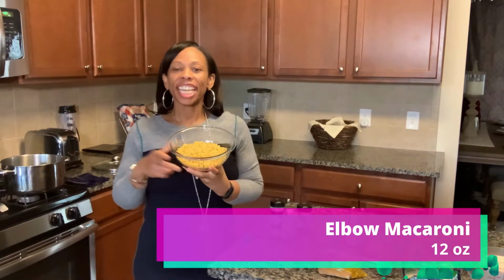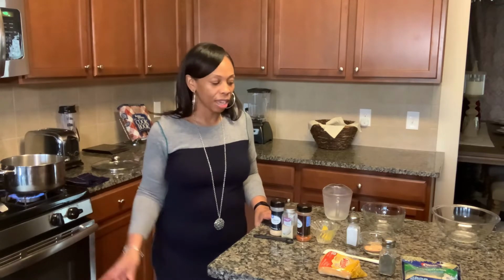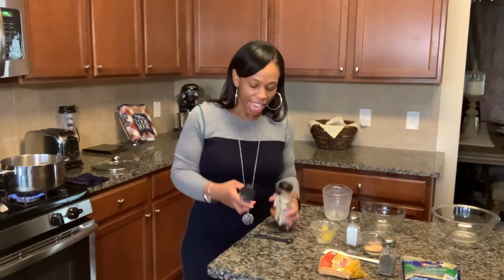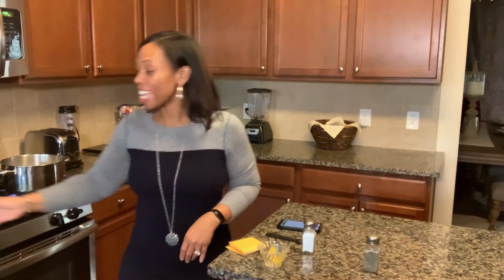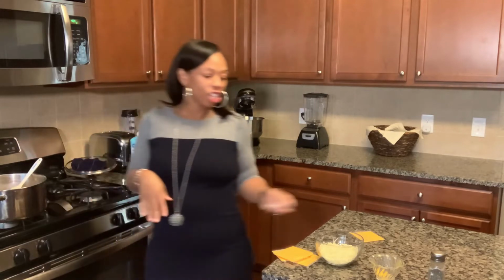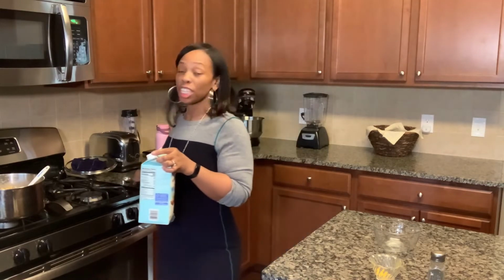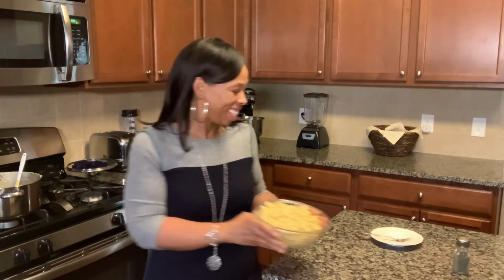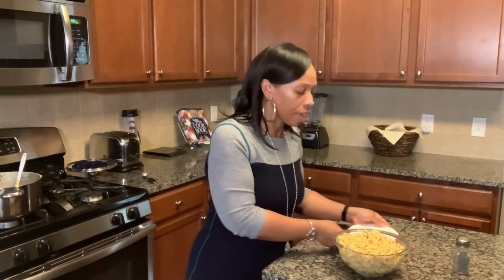One Pot Mac & Cheese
Here's my review of One Pot Mac & Cheese.  I hope I can save you some time in evaluating recipes by putting them to the test.

[RECIPE]

[INGREDIENTS]
2 oz uncooked macaroni (about 3 cups)
2 cups unsweetened, plain almond milk
1 1/2 cups water
1 tsp kosher salt
1/2 tsp each garlic powder, onion powder, and paprika.
3 oz shredded reduced-fat mozzarella cheese
6 slices Velveeta singles
1 tsp yellow mustard
ground pepper to taste

[INSTRUCTIONS]
In a large pot, combine pasta, almond milk, water, and seasoning. Bring to a boil and lower heat to a simmer. Cook until pasta is just done, anywhere from 5-10 minutes depending on your brand of pasta
You want to have a little bit of liquid left when the pasta is done, so if it gets too dry while cooking, add in a splash of water.
When pasta is done, remove from heat and add in cheese. Mix until melted, then mix in mustard.
If the sauce is too stiff for you, add in more almond milk, one tablespoon at a time, until you get the consistency you like.
Top with fresh ground pepper. Taste and add in more salt if needed. Serve immediately.

WW  Personal Points per Serving: 3 points per 1/2 cup

[FEEDBACK]
This recipe receives a 5🌟 TastiNess rating! My kind of recipe, easy, very tasty, and perfect for meal prep!!!